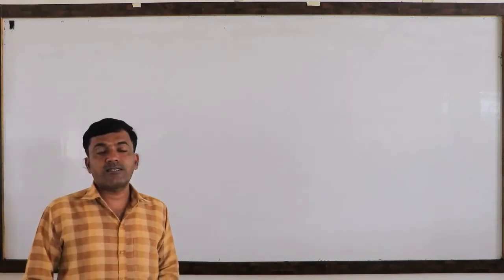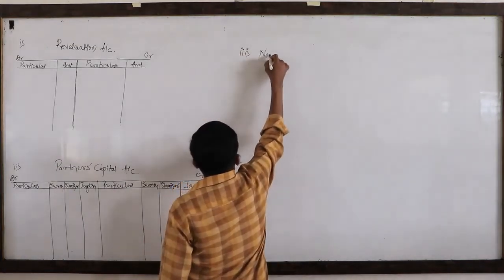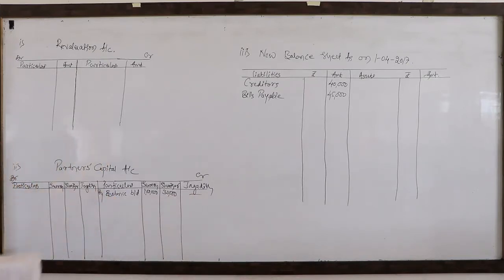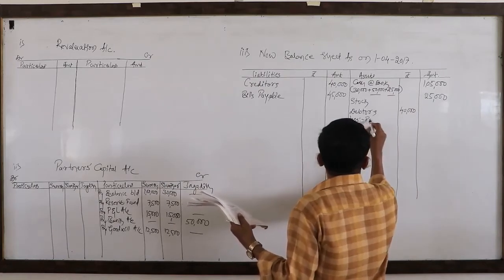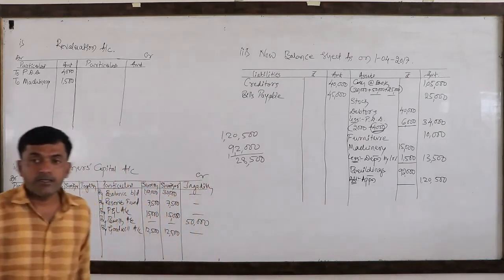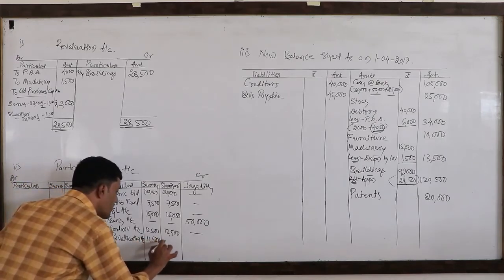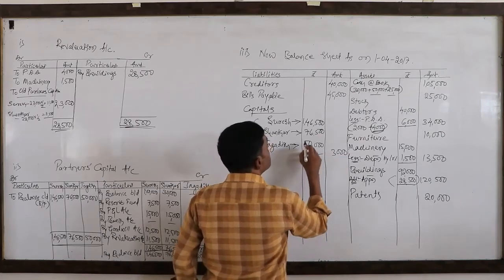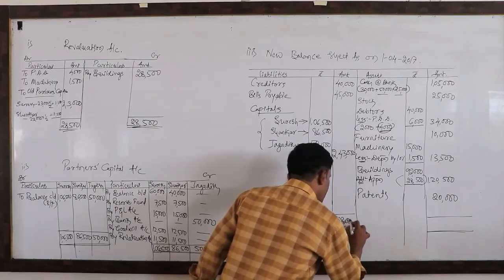Konnur's | PU 2 Commerce | Accountancy | Accounting for Partnership: Basic Concepts | Part 14